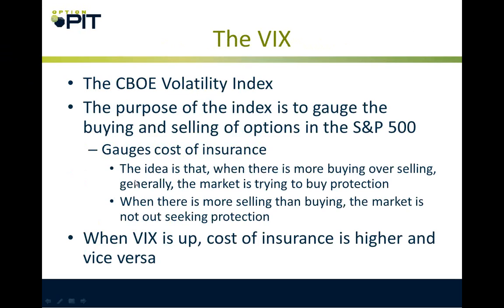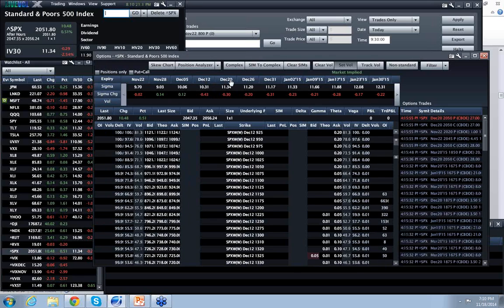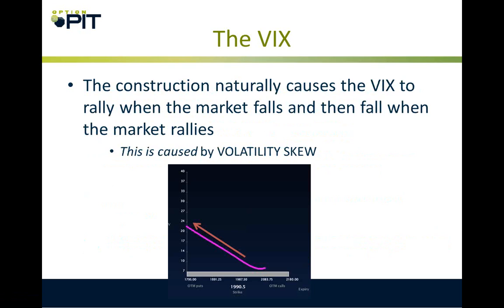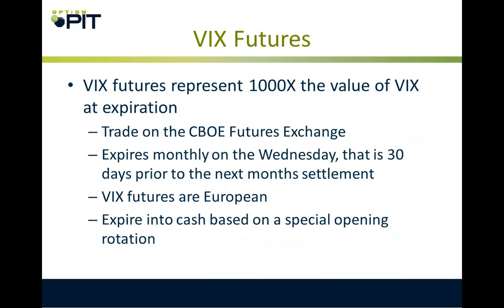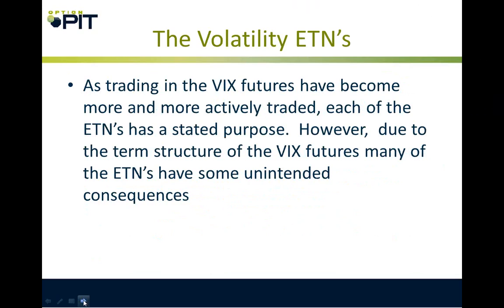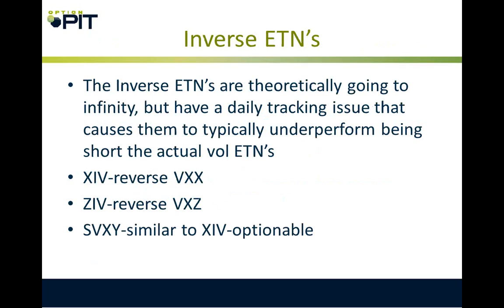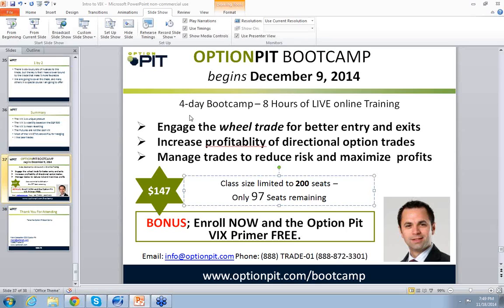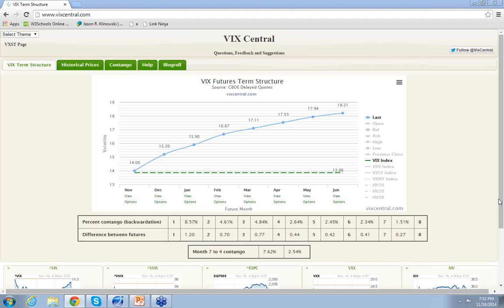An Intro to the VIX and VXX 11/18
An introduction to VIX, VXX and VIX Options